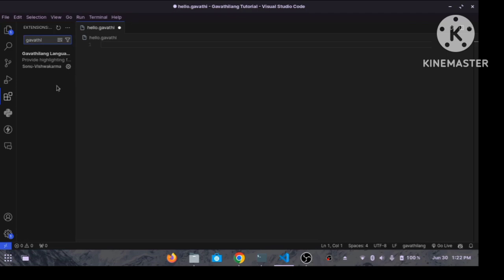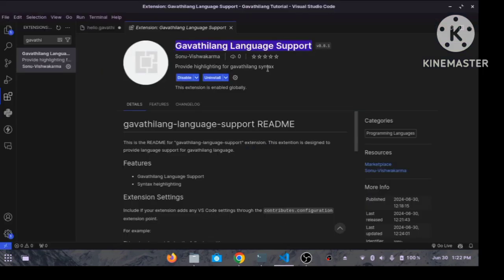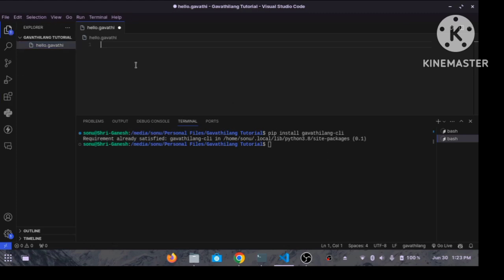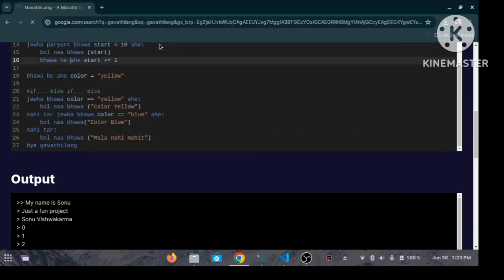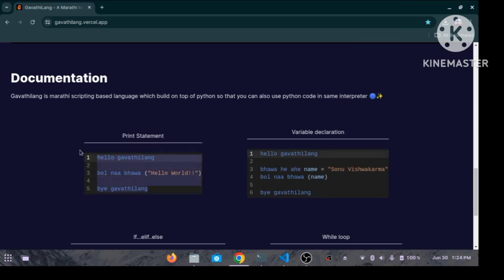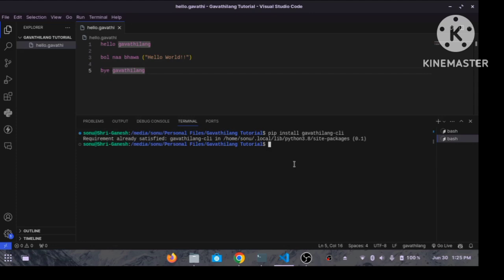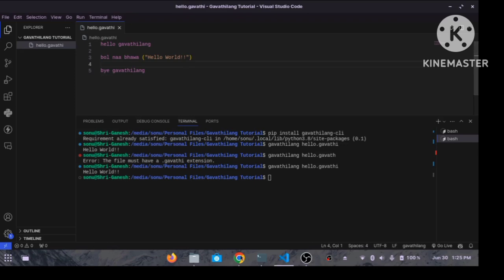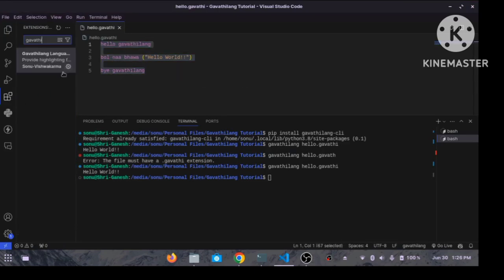Gavathilang Marathi Programming Language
🚀Introducing Gavathilang: A Fun Marathi Programming Language!🚀

I'm excited to share Gavathilang, a fun project where you can code in both Marathi and Python! Write your programs with Marathi syntax, create gavathi files, and run them on Windows, Linux .etc

✅Steps:

1. Install VS Code Extension called as Gavathilang Language Support.

2. Then install gavathilang-cli by using below command:

pip install gavathilang-cli

3. Create file with extension .gavathi and write hello world gavathilang program you can get it from official website given above.

4. Run program using following command: gavathilang filename.gavathi

Let's make coding more fun and accessible!